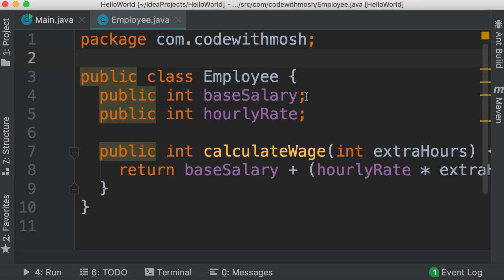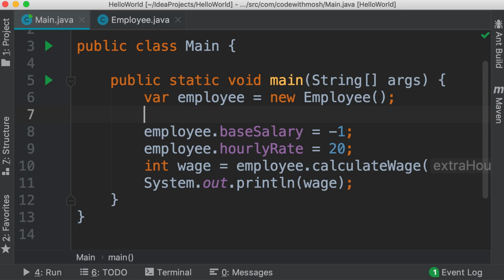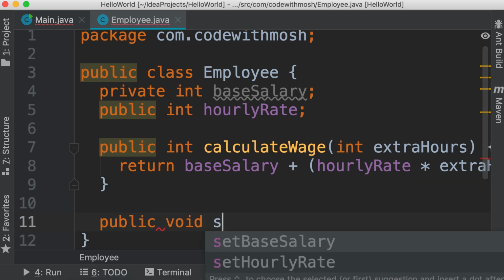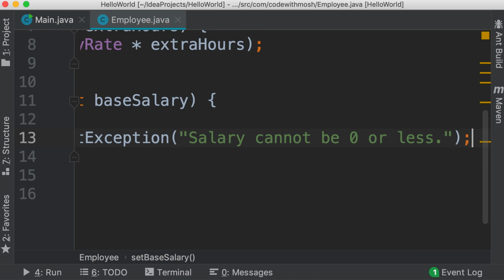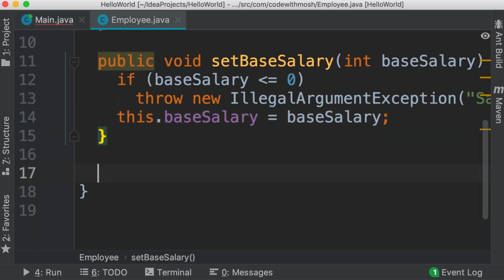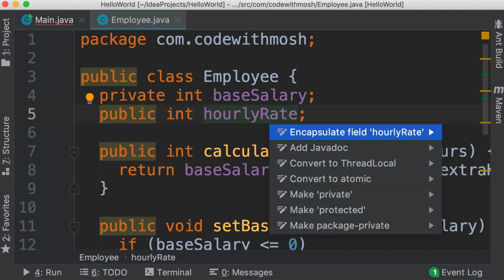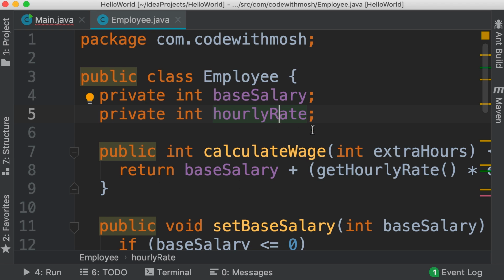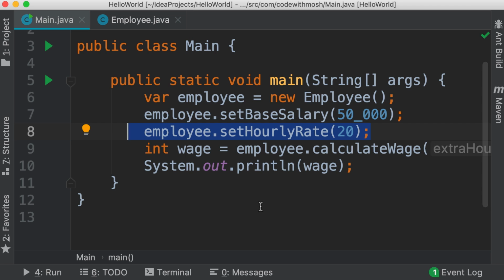69 Getters and Setters Title